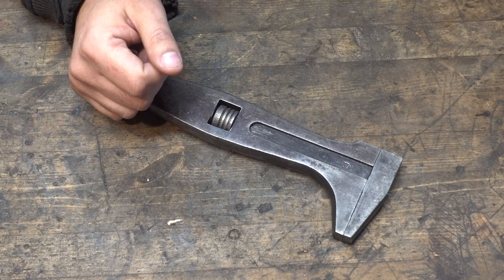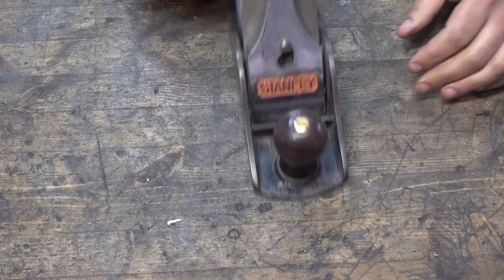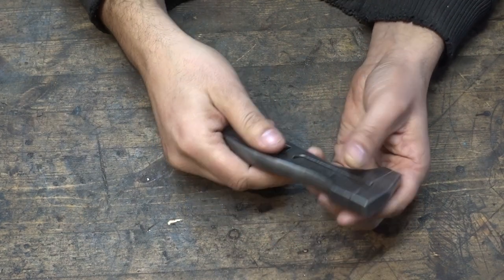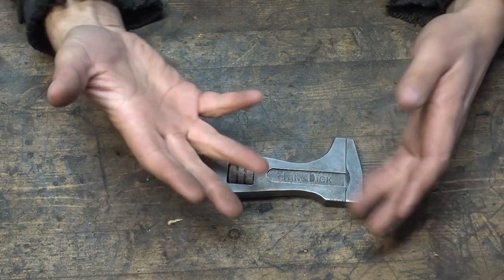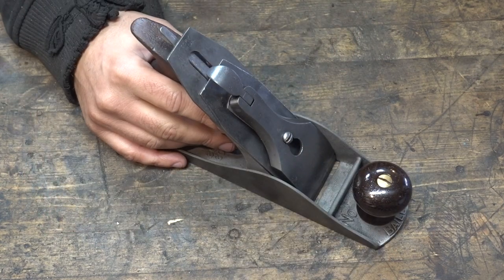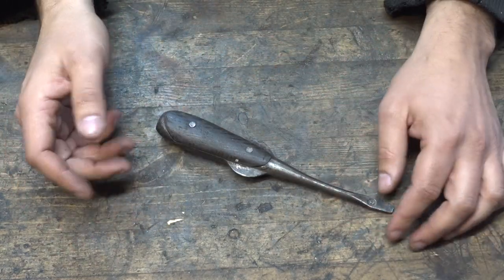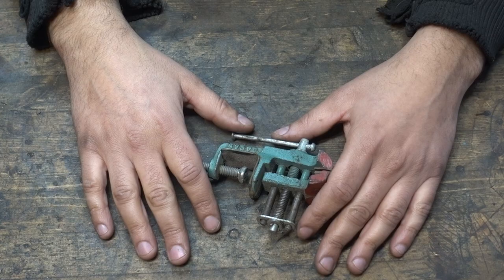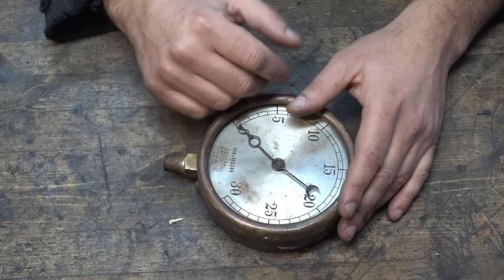Your Questions & My Answers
I thought it would be a great way to end a year of tool restorations with some answers to questions you have asked most often.

Thank you all for being a source of motivation and for the support you have provided!

I've opened some new places for you to share your restorations with me and others.  Have a look below!